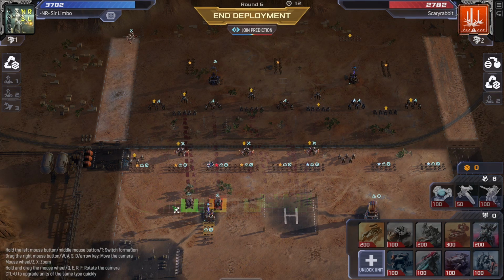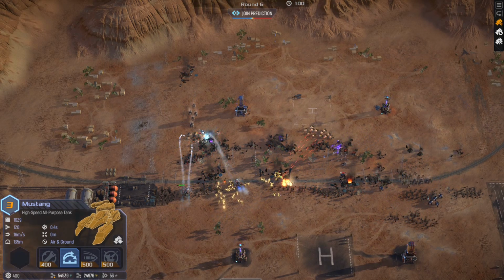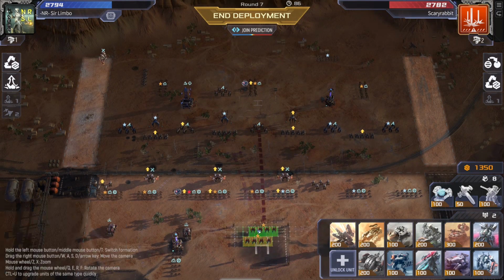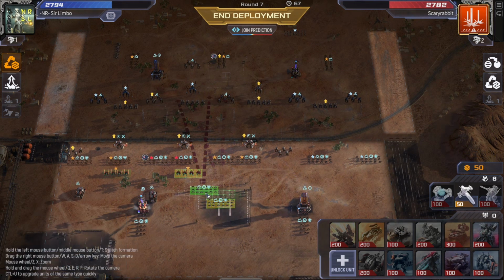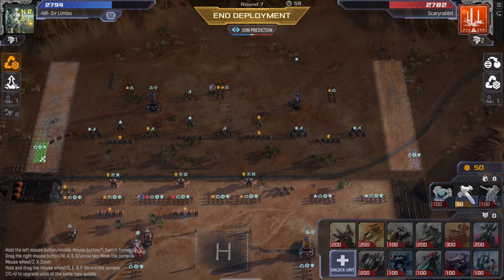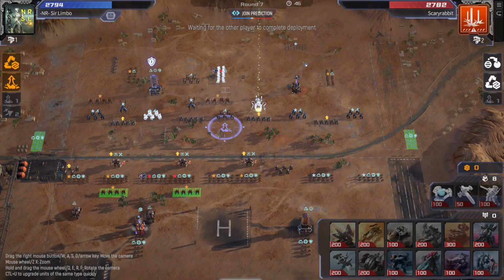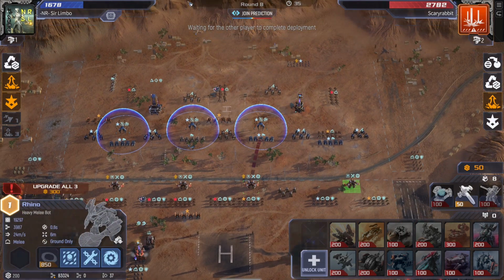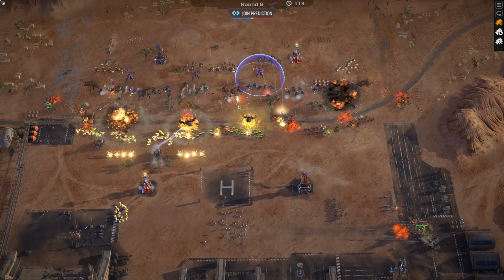Mechabellum (Ep861 - M447b) Rhino-Fang & Fun